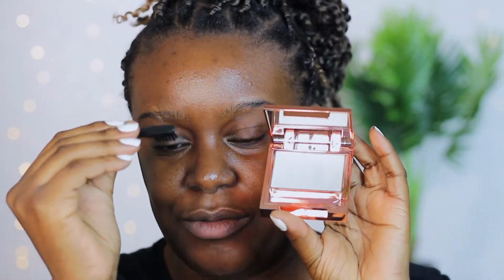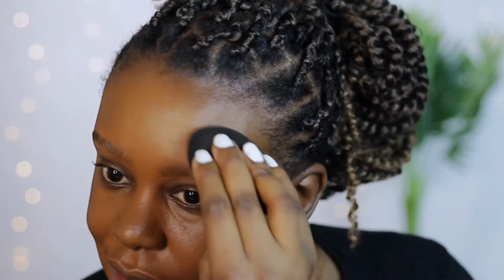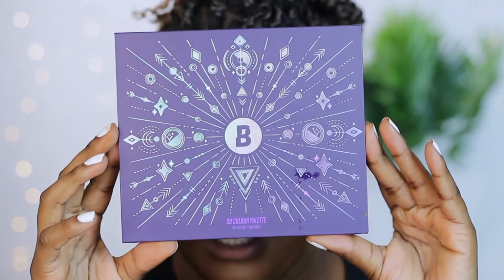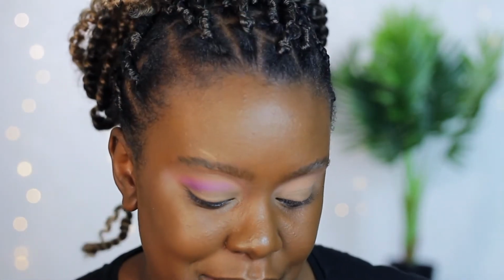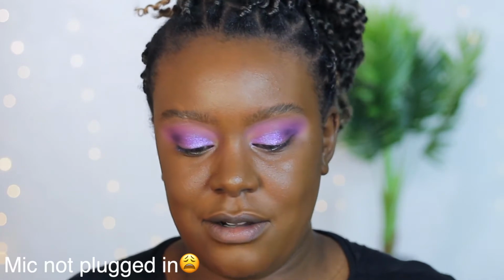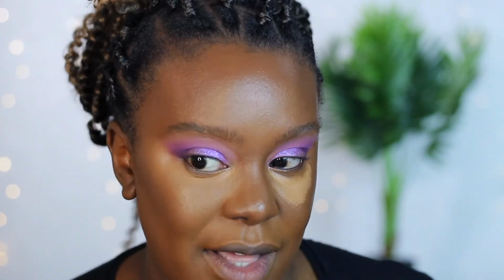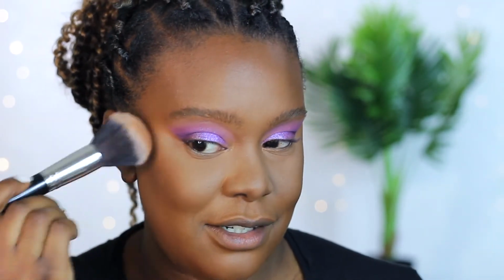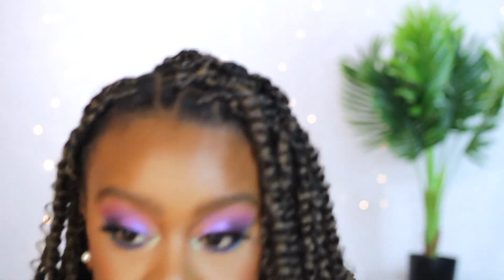TESTING NEW/POPULAR MAKEUP | TOO FACED, REVOLUTION, BEAUTY BAY & MORE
Long overdue but here we are finally trying out the new Too Faced Born This Way Matte Foundation amongst some other popular and loved makeup products. I hope you enjoy this video💕

If you enjoy makeup/beauty videos like this

Your thoughts are welcome

This of course lets me know you enjoyed the video!

Y O U   C A N   A L S O   F I N D   M E  O N;

Revolution soap styler
Too Faced born this way matte foundation - Chai
Beauty Bay Magic eyeshadow palette
Makeup by Tammi eye brush set
Elf hydrating camo concealer - deep chestnut
Nars soft matte concealer - caramel
Revolution fast base foundation stick - F15
Laura Mercier honey powder
Laura Mercier translucent powder
iHeart Revolution Coffee Bronzer - Macchiato
O.TWO.O Fine Triangle Eyebrow Pencil - Dark brown
Mac Chestnut liner
La Girl Nudie lipstick
Mac Oh Baby lip glass

F I L M I N G   G E A R:
○ My camera
○ Studio lights